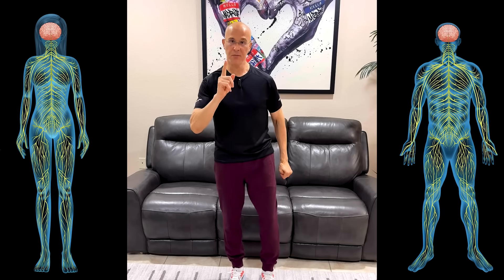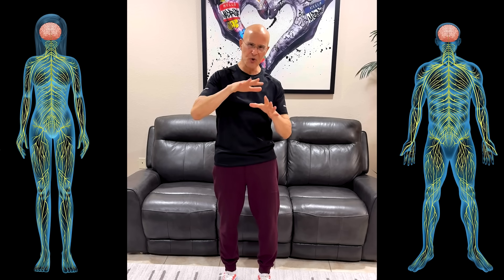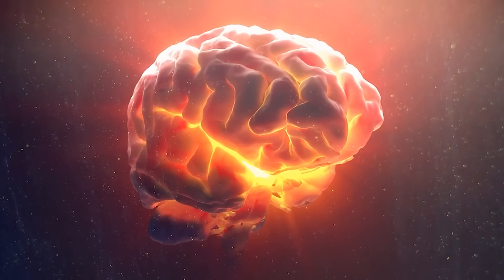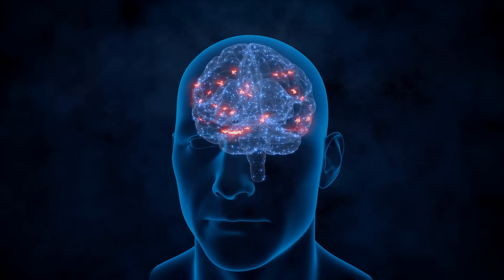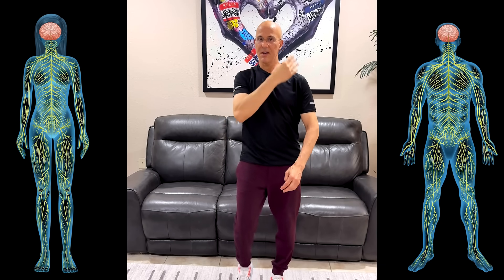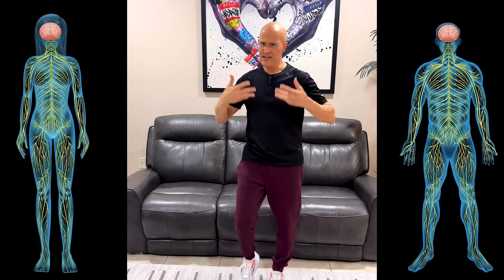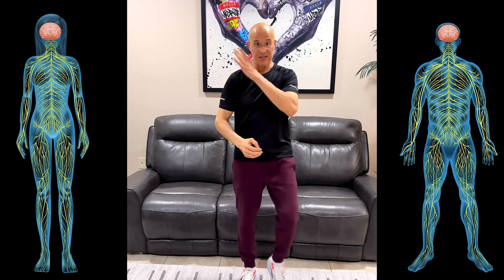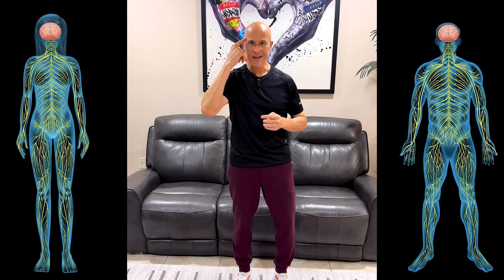Your Brain Shrinks After 40 — Do This 3 Minutes a Day to Stop It | Dr. Mandell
As we age, our brain begins to lose sharpness, coordination, and balance—often without us even realizing it. In this 3-minute brain drill, you'll discover a powerful method that activates multiple regions of your brain, strengthens neural pathways, and stimulates BDNF—your brain's growth and repair chemical. This movement-based exercise boosts memory, improves focus, and helps prevent falls. It's simple, science-backed, and designed for anyone over 40 who wants to stay sharp, steady, and mentally strong. Do it daily, and watch what happens. Your brain will thank you.